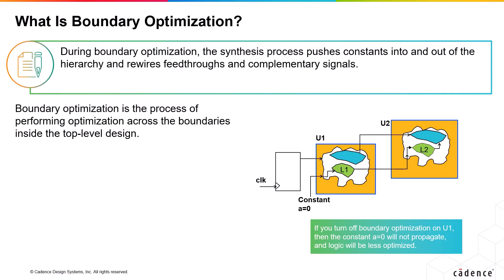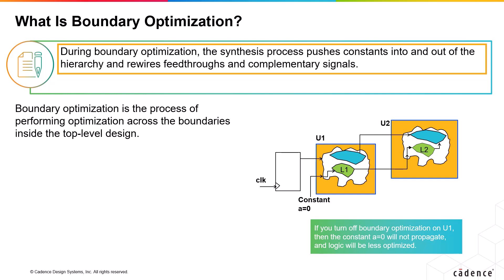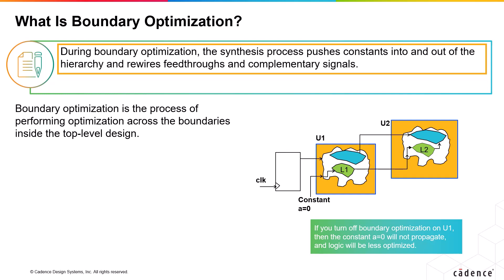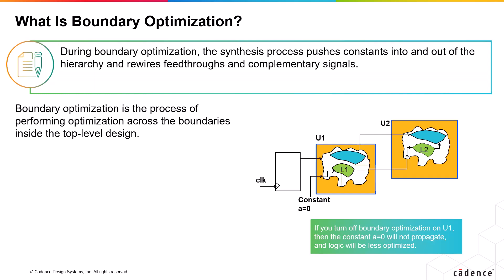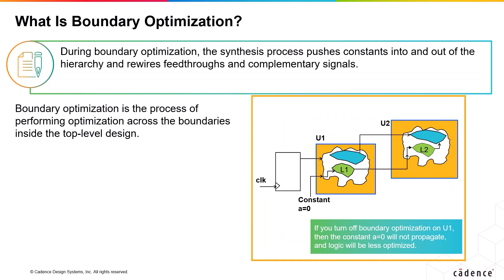What Is Boundary Optimization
This video explains the concept of boundary optimization in synthesis.